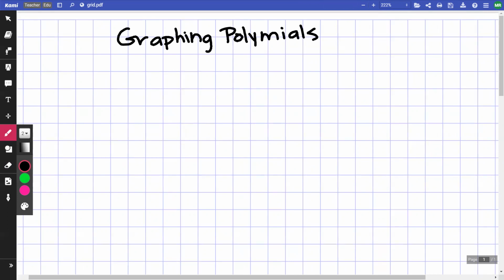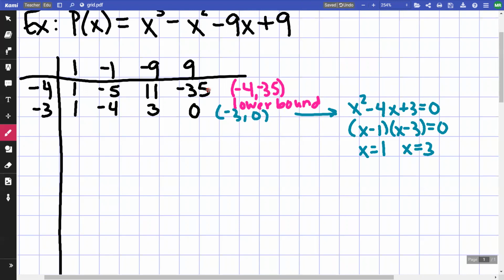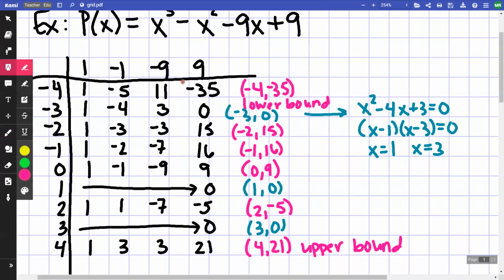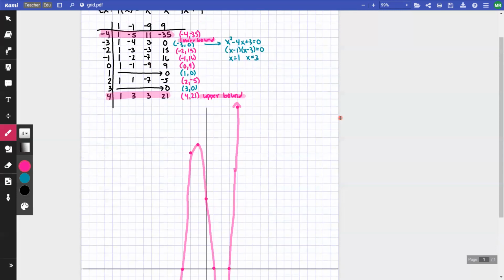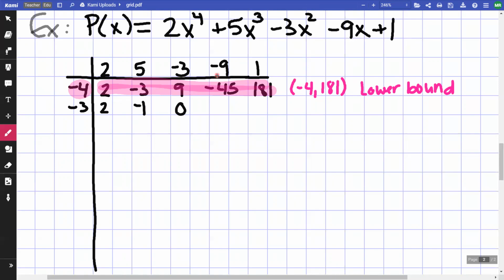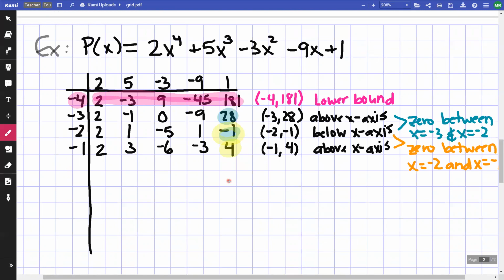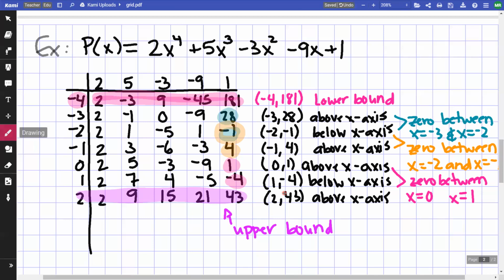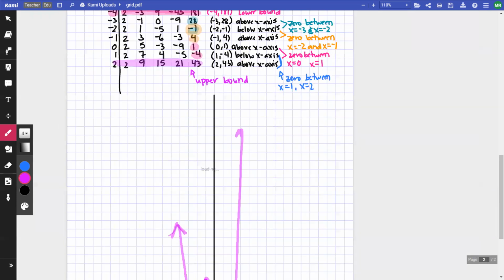Int3 Notes Accurately Graphing Polynomials by Synthetic Division